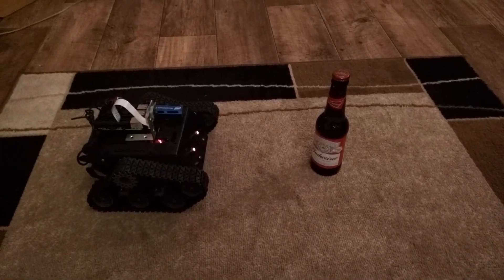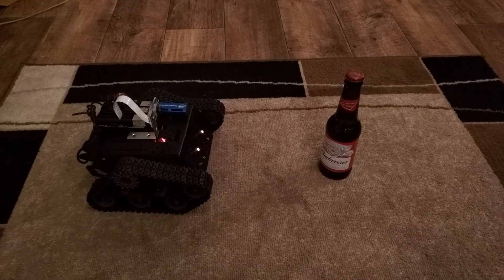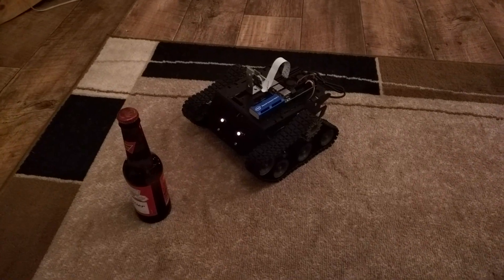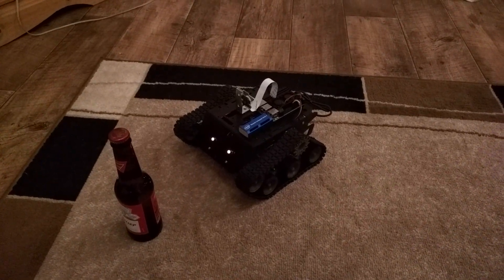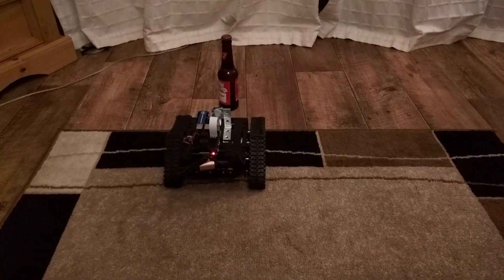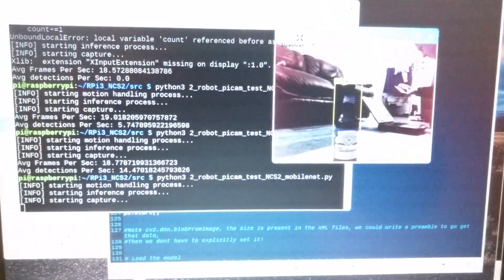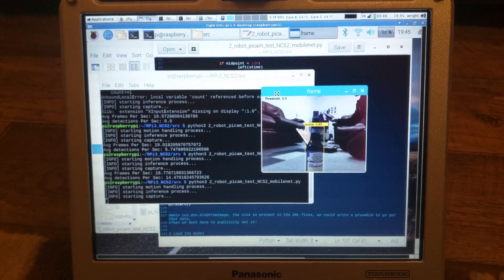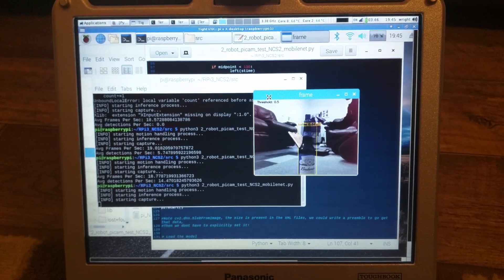Beer bottle following robot part 2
Episode 1

The Beer bottle following robot part two!
Updates include moving motor control to a separate process, increasing 'snappiness'
Introduction of a 'hunt' mode, where if the target moves out of view, the robot does a sweep of the room for it.

Heat-sink (install camera cable first!!!)

EDIT: Since SWAYAM MITTAL asked. I used a L298N H bridge driver to drive the motors. They are cheap and easy to use.  Just search for L298N on eBay, Amazon or Google